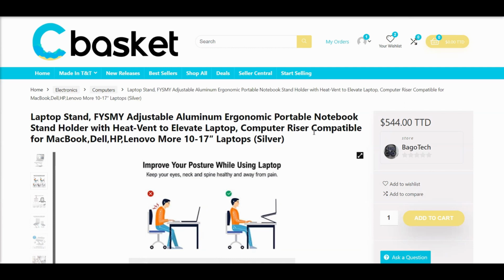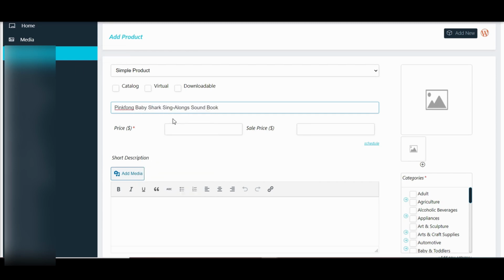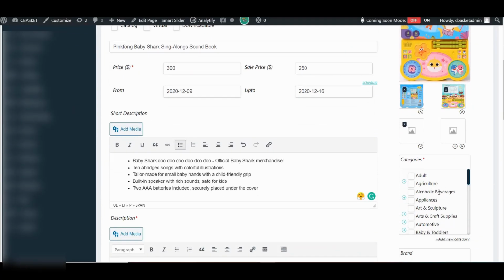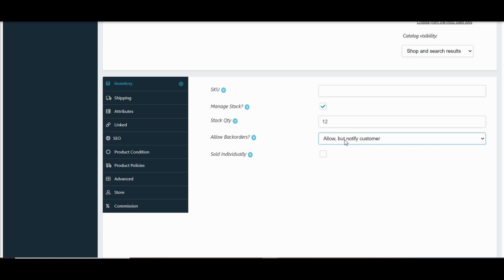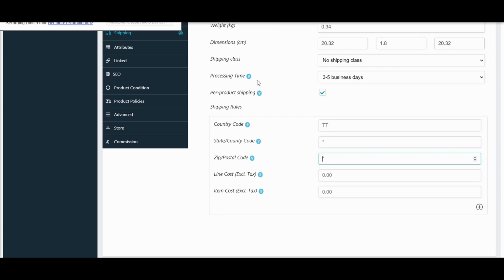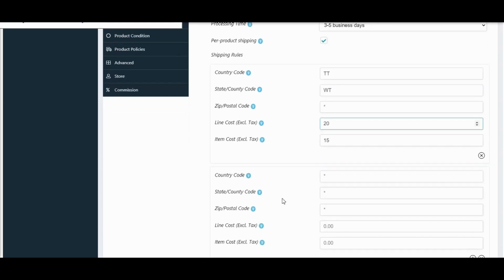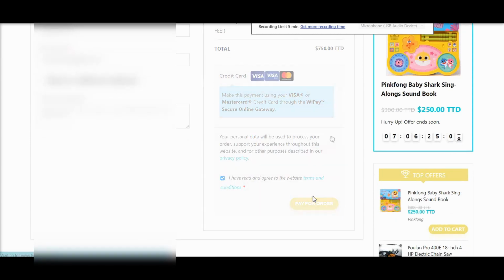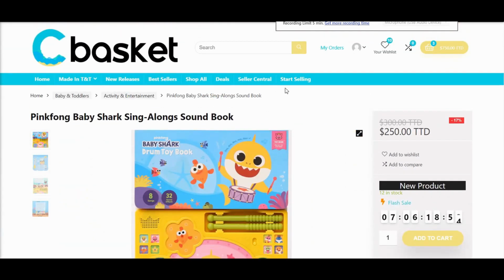How to Upload A Simple Product |Tutorial | Trinidad and Tobago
CBASKET is the leading Online Marketplace in Trinidad & Tobago. Improving the way Trinbagonians buy and sell products online.
NO CREDITCARD NEEDED!
We accept Visa Debit Cards.